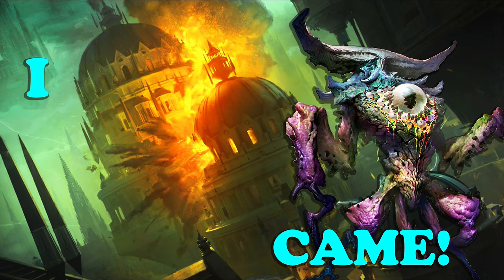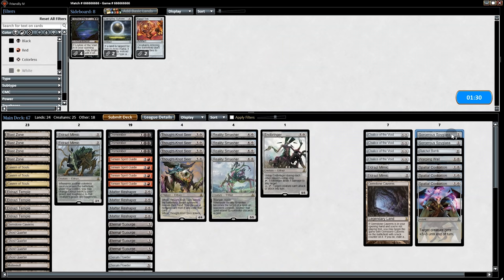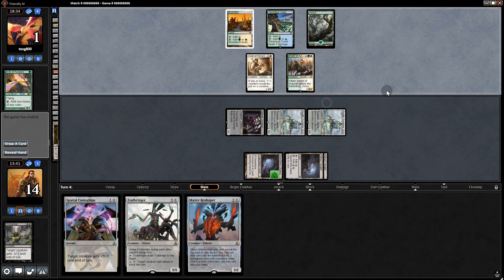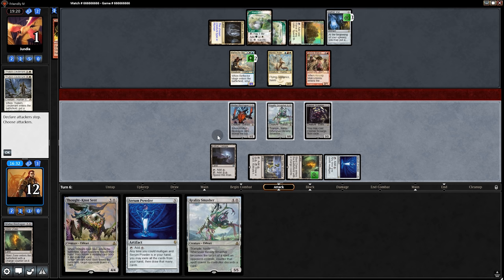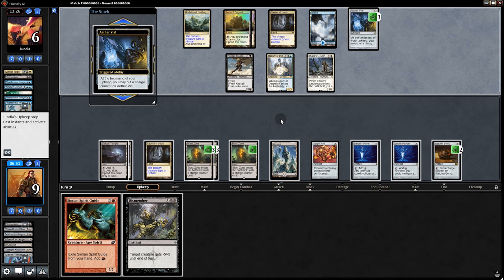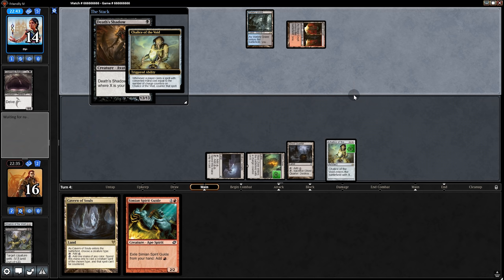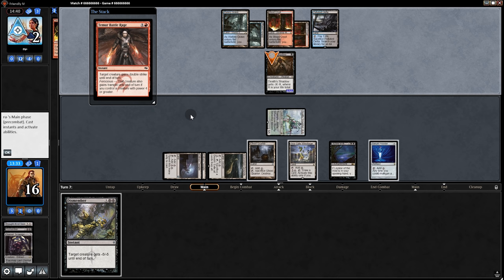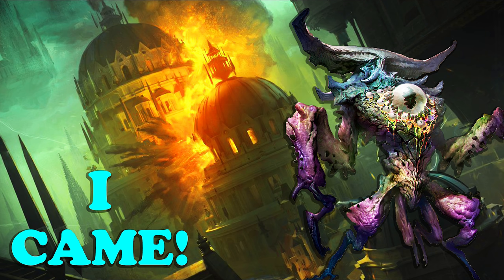MTG Modern ▷ Colorless ELDRAZI w/ BLAST ZONE! ◁【NEW from WAR!】🔥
War of the Spark brings us Blast Zone! Blast Zone is a powerful new colorless land, which is perfect for Colorless Eldrazi decks in Modern! How will the deck fare against the Modern WAR metagame? Let’s find out!!

Decklist:
4 Blast Zone
4 Chalice of the Void
3 Cavern of Souls
3 Dismember
4 Eldrazi Mimic
1 Endbringer
4 Eternal Scourge
2 Gemstone Caverns
4 Ghost Quarter
4 Matter Reshaper
4 Reality Smasher
1 Scavenger Grounds
1 Sea Gate Wreckage
4 Serum Powder
4 Simian Spirit Guide
4 Thought-Knot Seer
2 Wastes
4 Eldrazi Temple
3 Mutavault

Sideboard:
2 Damping Sphere
4 Leyline of the Void
2 Sorcerous Spyglass
3 Spatial Contortion
1 Warping Wail
2 Torpor Orb
1 Ratchet Bomb